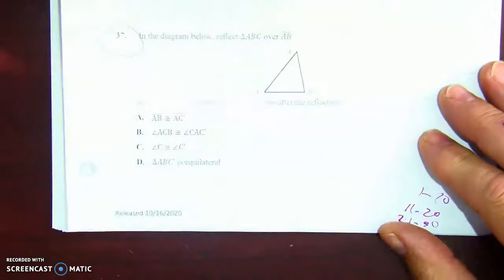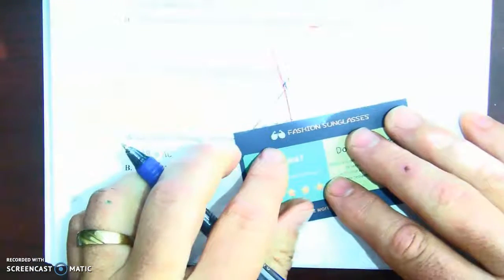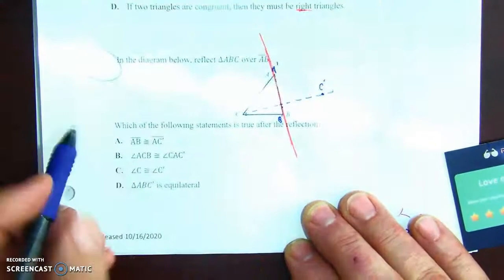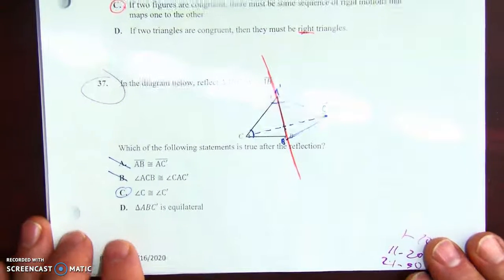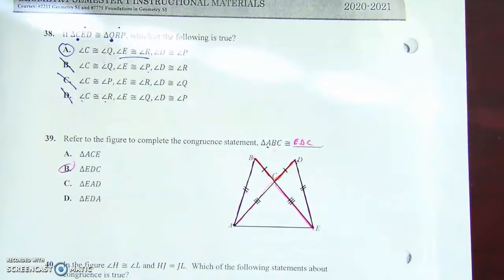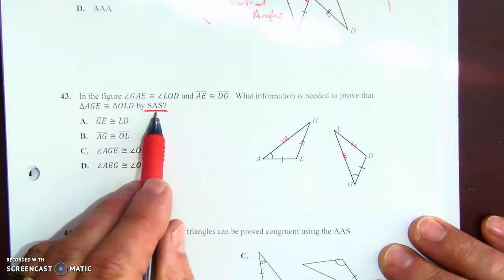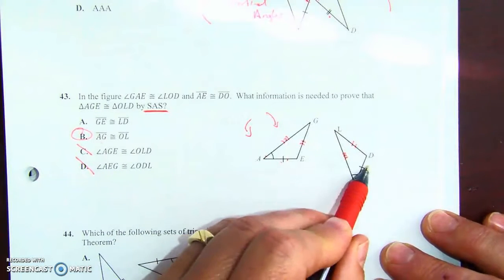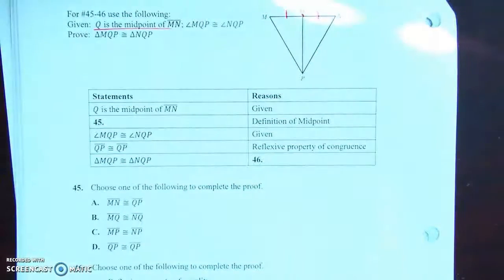Geometry Final Review Part 5 - 36-46